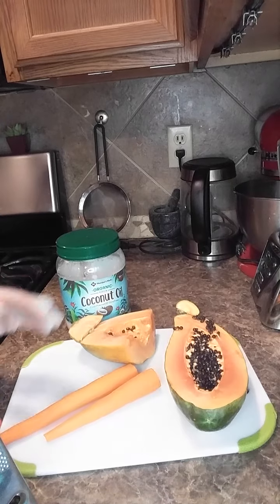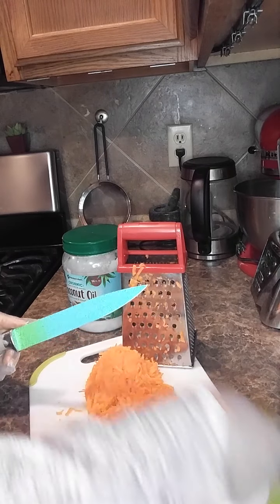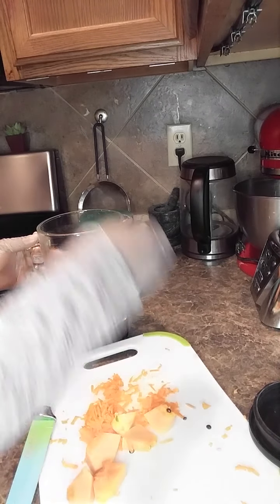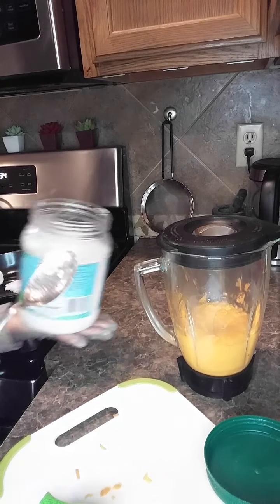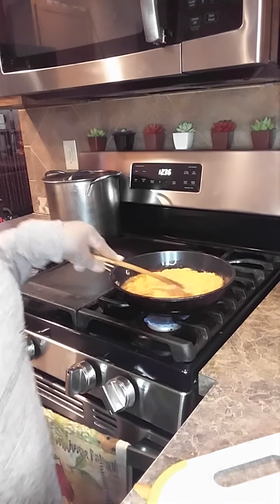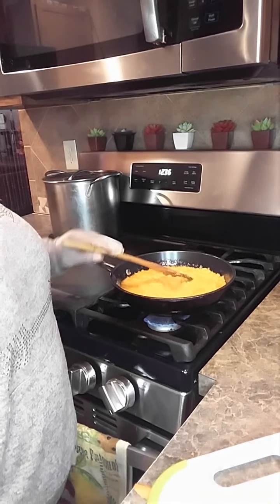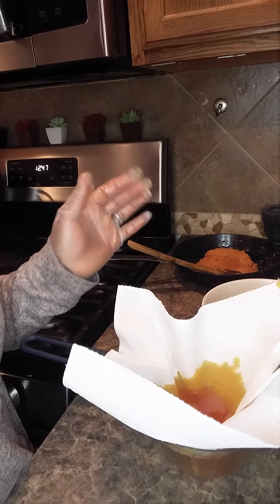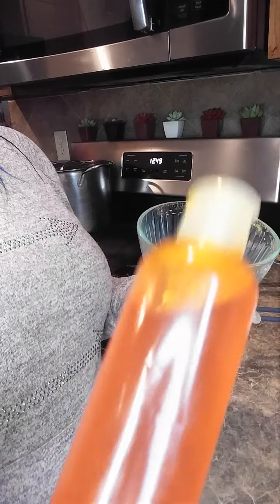papaya carrot to lighten the skin